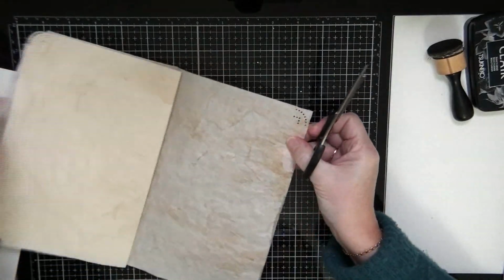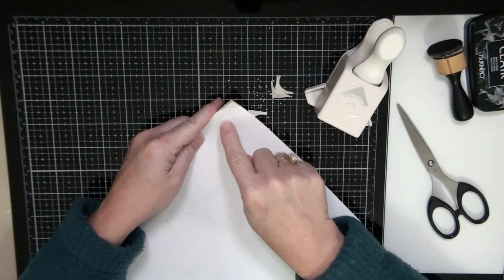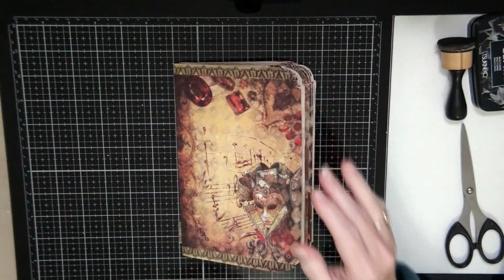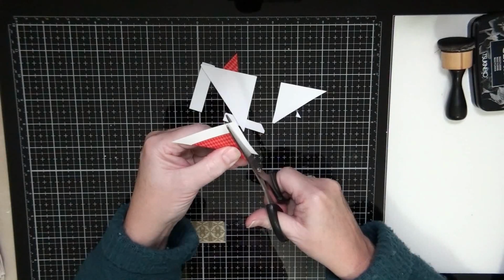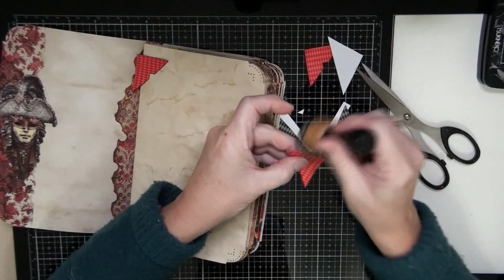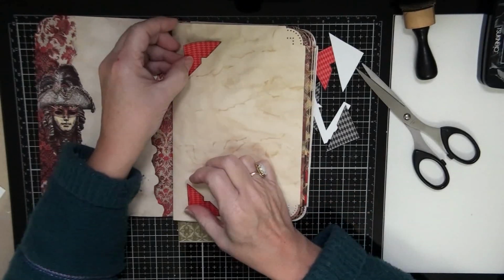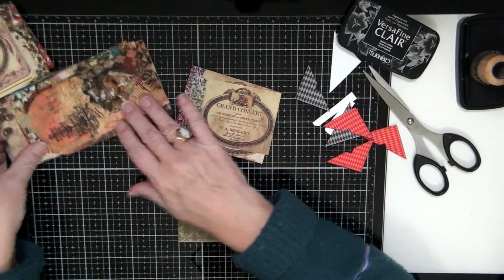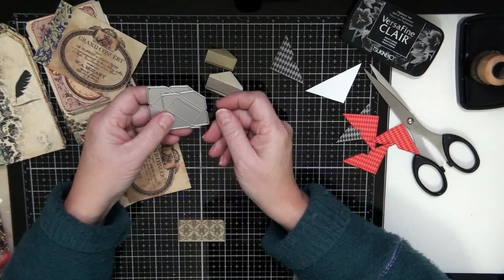Craft With Me Masquerade